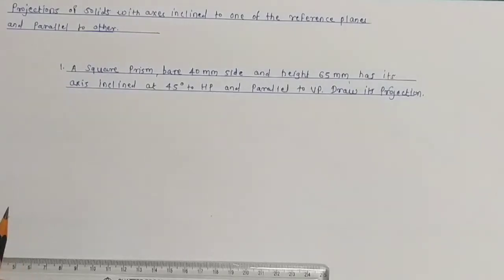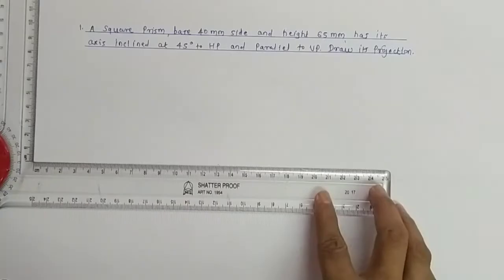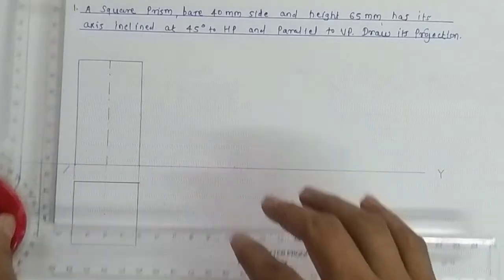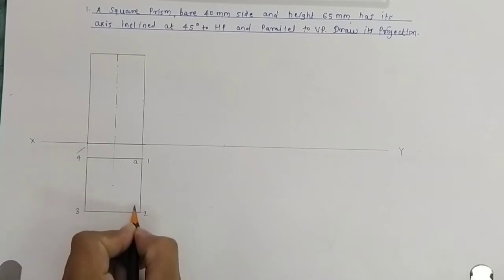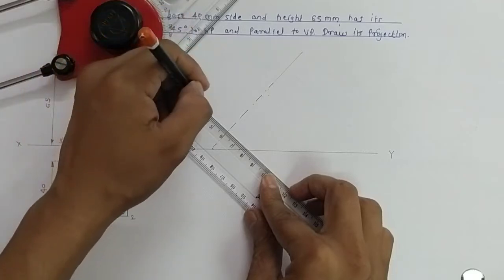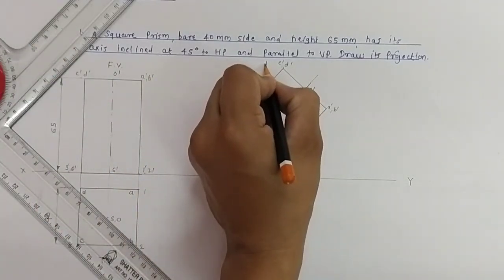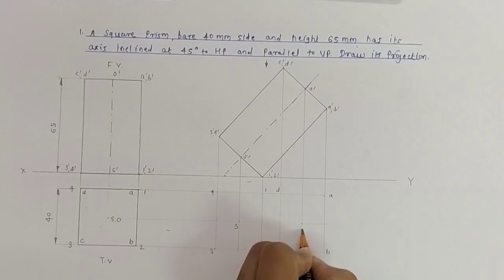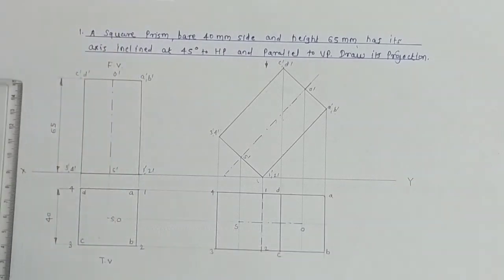Projection of Solids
The axis is inclined to one reference plane and Parallel to other.